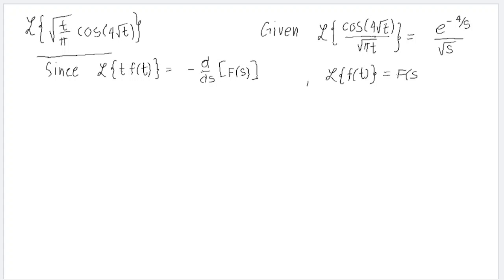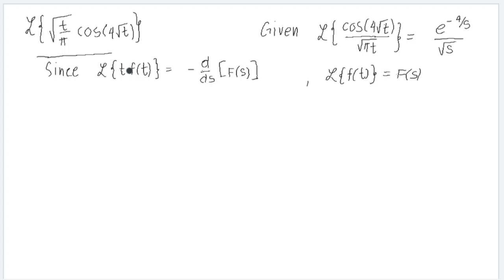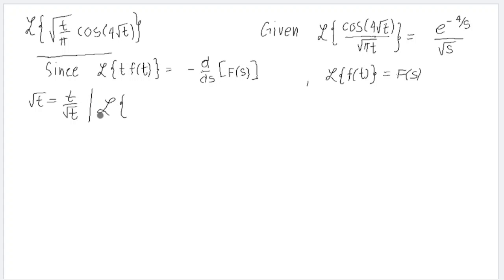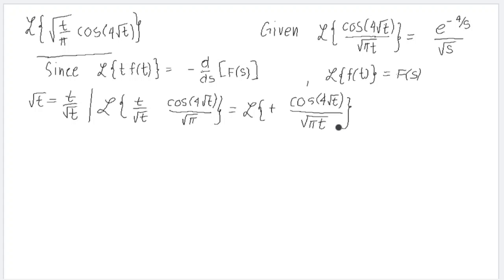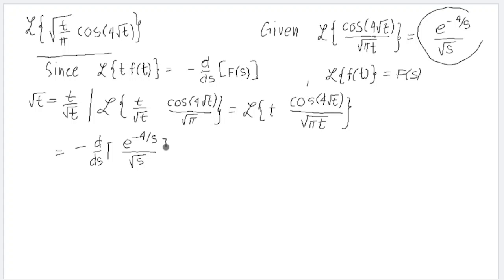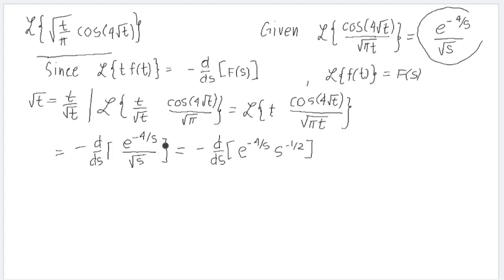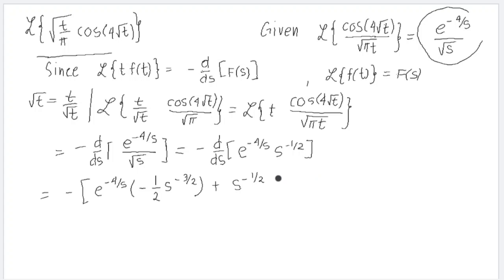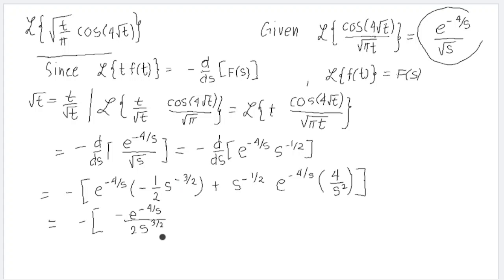Laplace Transform of tf(t) is negative first derivative of F(s)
This video teaches the Laplace Transform of t times any function f(t) by taking the negative derivative of F(s) with respect to s